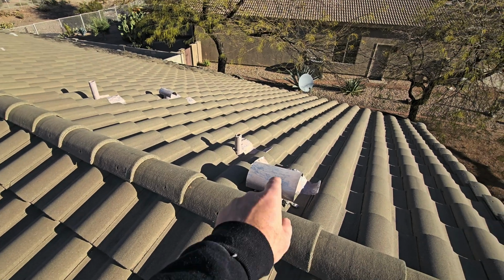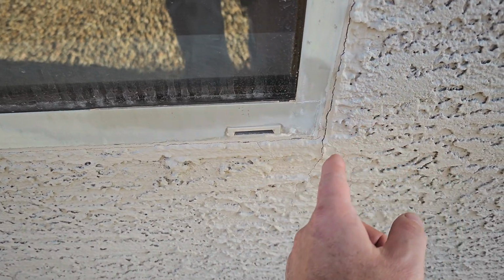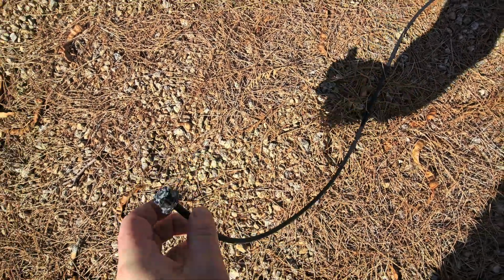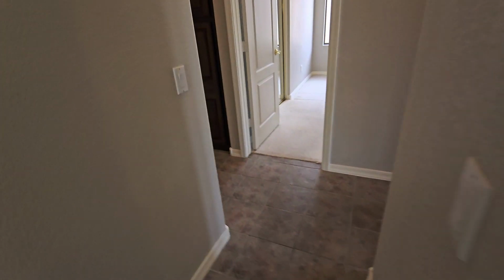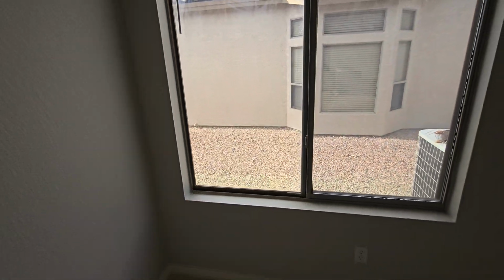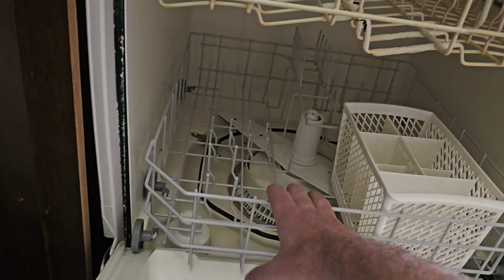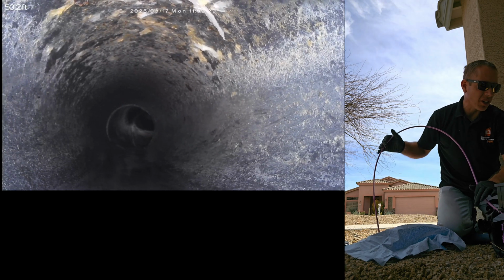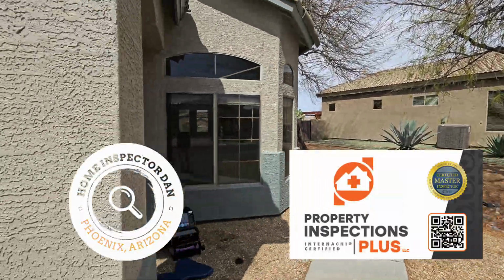Golden Views in Gold Canyon on St. Patrick's Day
Experience the golden views of Gold Canyon on St. Patrick’s Day with this real estate tour and home inspection! There’s nothing like a St. Patrick’s Day inspection in Gold Canyon - and I think I found a little pot of gold! This 2021-built home has stunning mountain views, but there are still a few things you’ll want to look at before finalizing the offer.

On the roof, the underlayment is newer but already showing a few signs of wear, and I flagged a plugged dryer vent next to a bathroom vent as a potential fire hazard. An overhanging mesquite tree could also shorten the roof’s lifespan by trapping moisture. In the garage, I found termite tubes inside the cabinets - pretty common for Arizona, but it’s important to confirm treatment. The electric water heater looks well-maintained, and the HVAC system is newer but something to keep an eye on long-term.

Outside, the grading is a little too high against the home, which could hide termite activity and cause drainage issues. I also found some irrigation leaks, clogged bubblers, and an underground leak near a tree that will need fixing. Inside the home, windows have cracked plastic trim and compromised weatherstripping, which could let moisture sneak in. The appliances work but show some early wear, and the dishwasher is barely operable. Up in the attic, I found a rusty condensate pan under the air handler, a real risk for future ceiling damage if it’s not replaced.

I also ran a sewer camera inspection: the ABS pipes were clean and tied into a good city connection, but the buried cleanouts need to be raised for easier access down the road. Overall, the home is structurally solid, but like any house, a little regular maintenance on the HVAC, plumbing, windows, and drainage will go a long way toward protecting the investment.

Thanks for tagging along! If you’re looking to find your dream home and want a top Gold Canyon home inspector on your side, you’re in the right place. And if you’ve got a home you’d like featured, I’ll bring the coffee and the camera!

👍 If this was useful, tap Like.
💬 Drop questions or your own Surprise stories below.

Social
💼 LinkedIn: Dan Pierce (Certified Master Inspector)
🧭 Google Business: Property Inspections Plus
🗣️ Nextdoor & Yelp: Property Inspections Plus

Credentials
• Certified Master Inspector (CMI)
• Arizona Home Inspector #68780 (BTR)
• AZ WDO/Termite License #190773
• InterNACHI #18061801
• Infrared Certified • Sewer Scope Certified • Certified Mold Sampler

Services
Full Home Inspections • Investor/Lite Scope Inspections • Termite (included) • Pool/Spa • Infrared (thermal) • Sewer Camera • Annual Maintenance Inspections • Re-Inspections

Where I Inspect
Gilbert • Chandler • Mesa • Queen Creek • San Tan Valley • Tempe • Scottsdale • Phoenix • Ahwatukee • Peoria • Glendale • Surprise • Goodyear (Greater Phoenix Metro, Arizona)

Turnaround & Pricing
24-hour reports • Transparent pricing starting at $355 for ≤2,000 sq ft (see website for details)